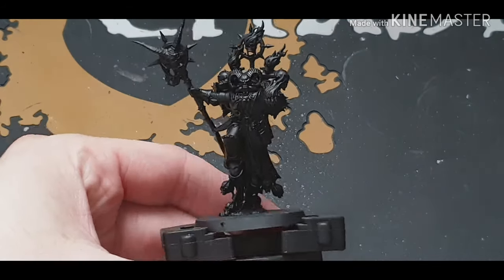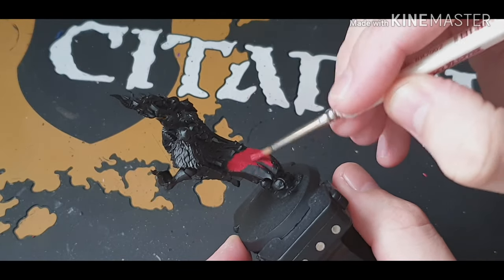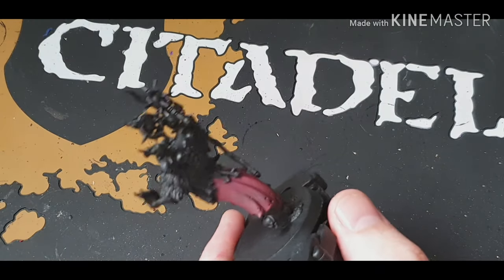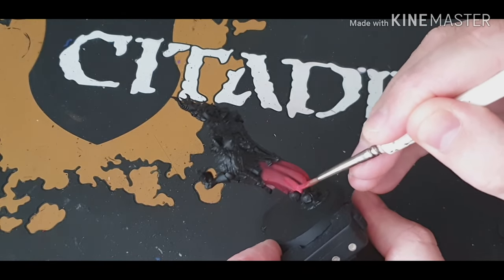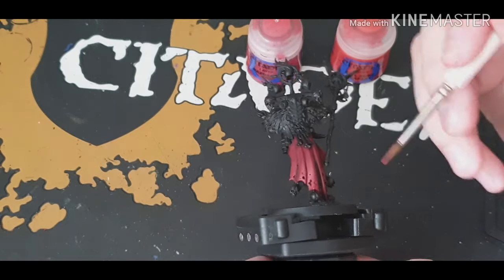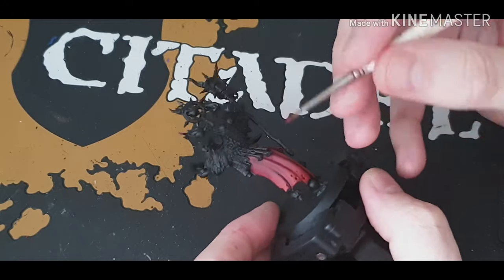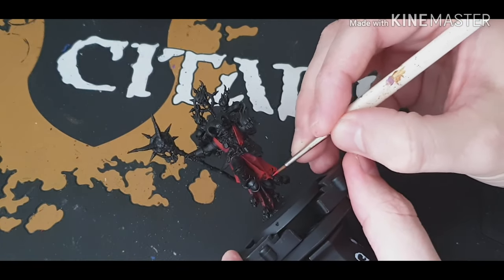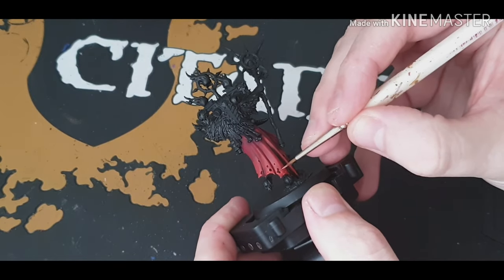How to paint red robes quick and easy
Want to paint robes quick and easy watch this video you wont regret it